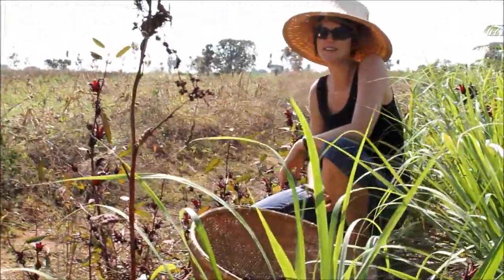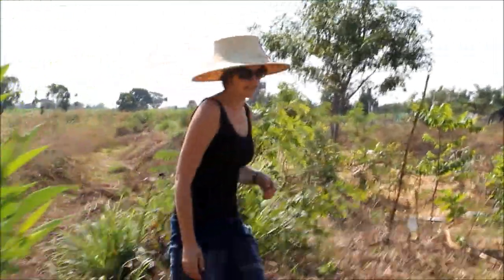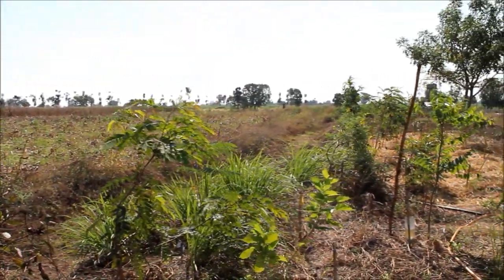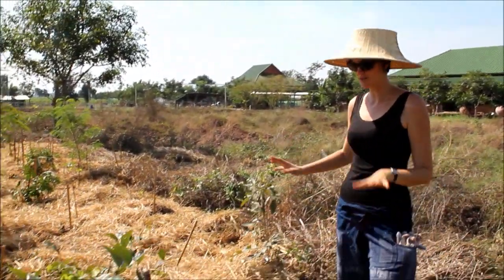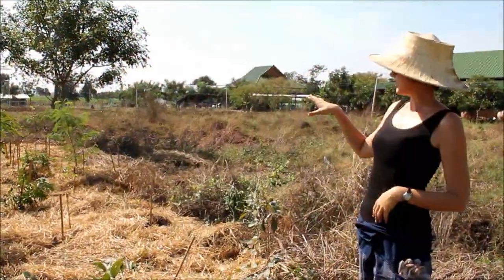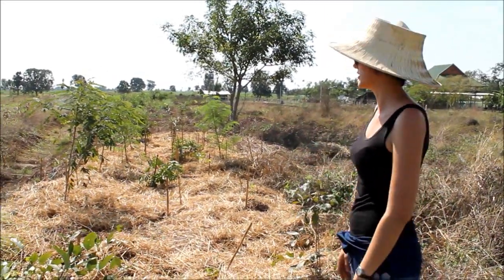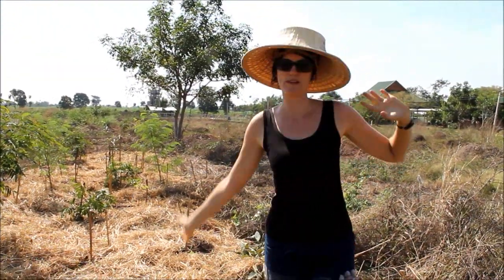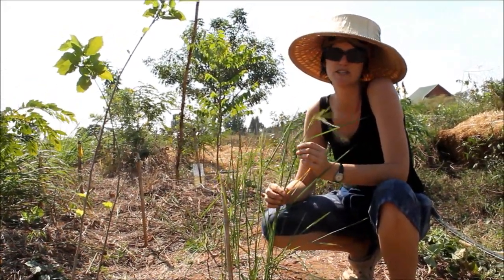Swale Food Forest Update at Rak Tamachat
6 months on, Toni gives us an update on the swale food forest plantings. She explains the stages of implementation and how to mimic a forest system while designing for human needs using the layers of a forest and how a forest regenerates through natural succession. If we don't choose the species, nature will, so get in and build a forest of food and fun!